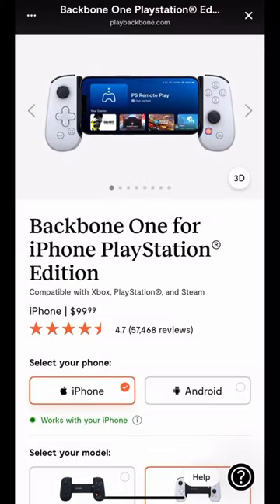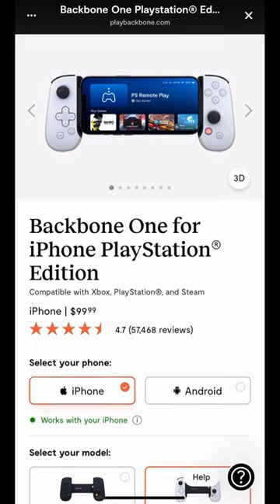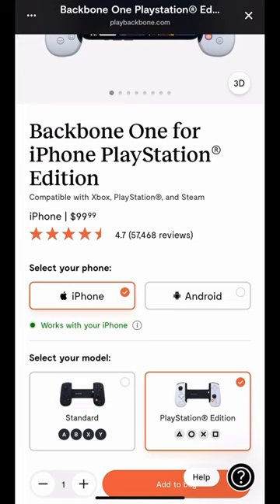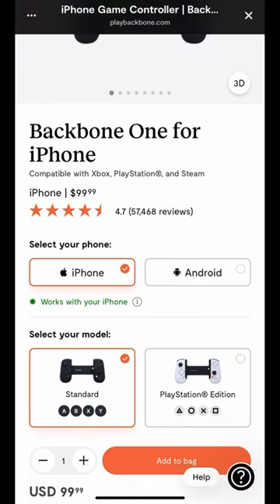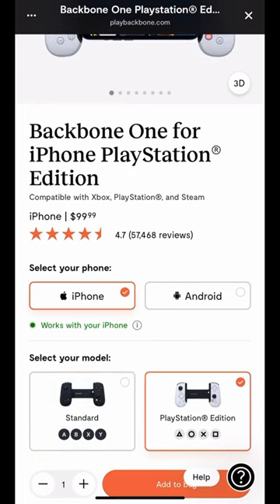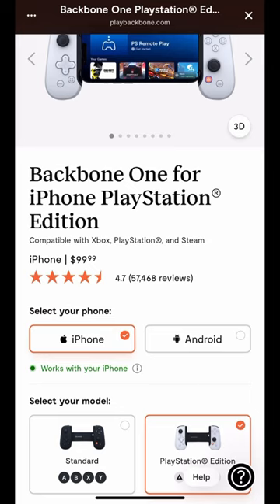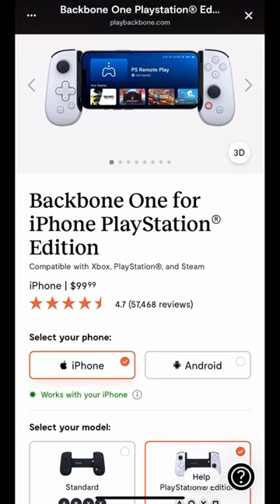Backbone PlayStation Controller now available for Android (NEW 2023)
Are you looking for acontroller that will really bring your gaming to the next level? Look no further than the Backbone PlayStation Controller!

This controller is now available on Android and iOS, so you can play your favorite games on your mobile devices with ease.

Backbone One, PlayStation, Backbone, Backbone PlayStation Controller, PS5, Xbox Cloud Gaming, Steam, Google Play, Apple Arcade, PS Remote Play, YouTube Shorts, iOS, Android, Mobile Gaming,

🟩 Buy Backbone with my link & we’ll both get $10 in Apple Gift Cards for free games & perks 🤝 🎮

* PS5 DualSense Edge Controller
* PS5 DualSense Edge Stick Module
* Backbone PlayStation edition iOS (White)
* Backbone One Original iOS (Black)
* PS5 SteelSeries Arctis Nova Pro Wired
* PS5 SteelSeries Arctis Nova Pro Wireless
* Xbox SteelSeries Arctis Nova Pro Wired
* Xbox SteelSeries Arctis Nova Pro Wireless